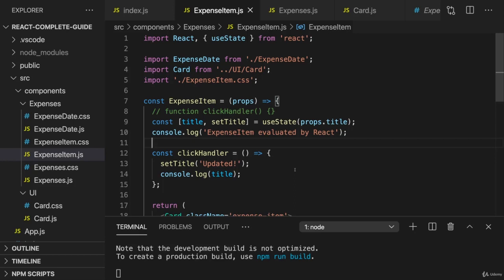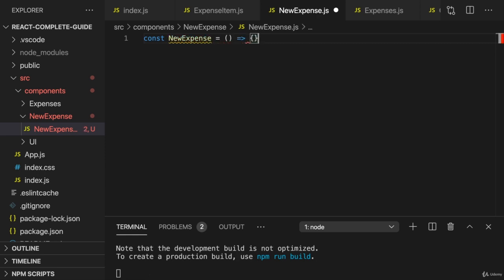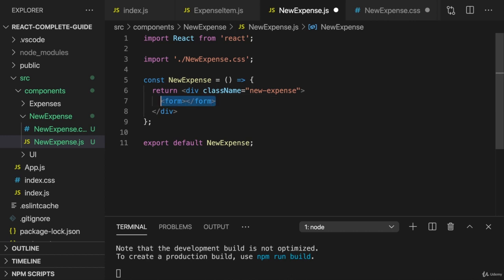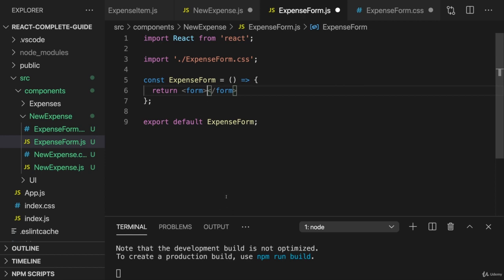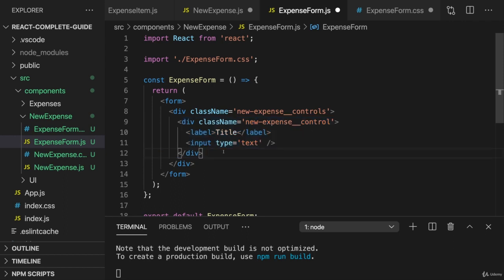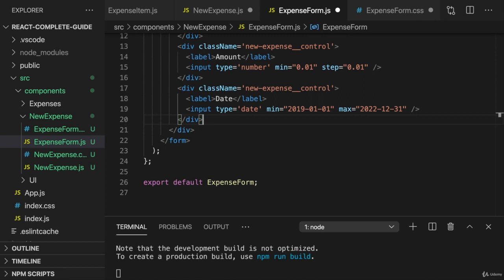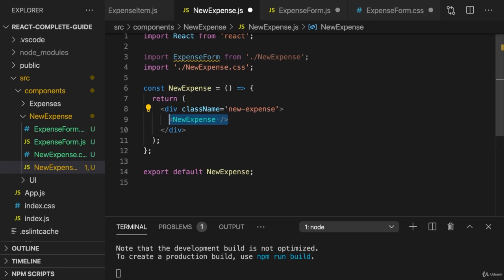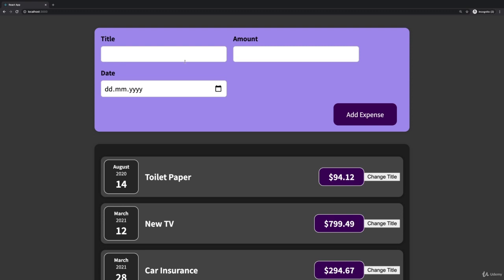React JS Tutorial 25 | Adding Form Inputs in React JS | Programming mode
In React JS Tutorial 25, we dive into the process of adding form inputs in React JS, exploring how to handle input fields effectively in your applications.